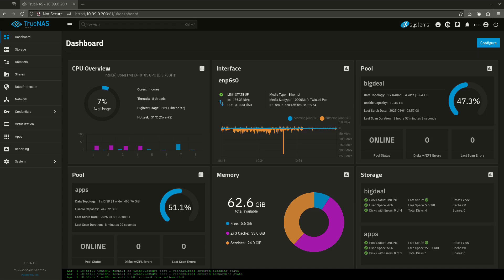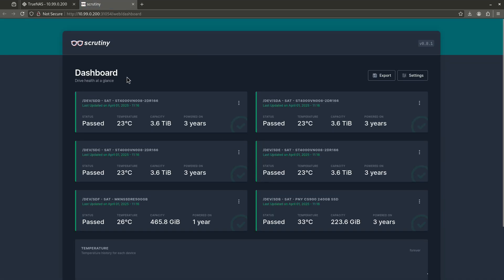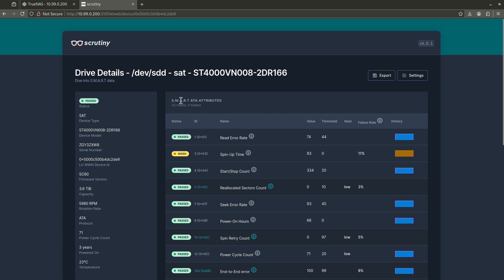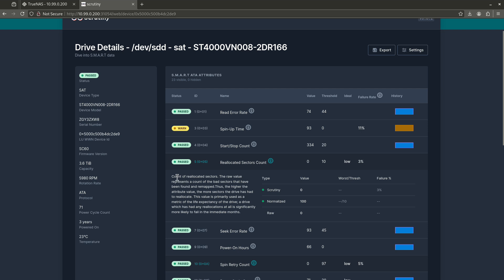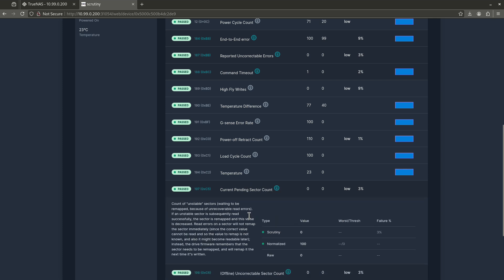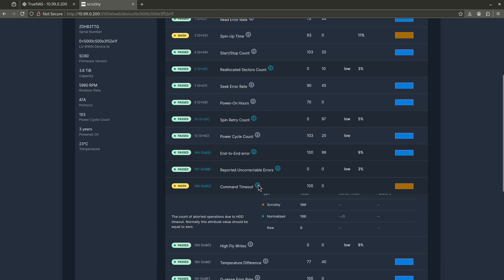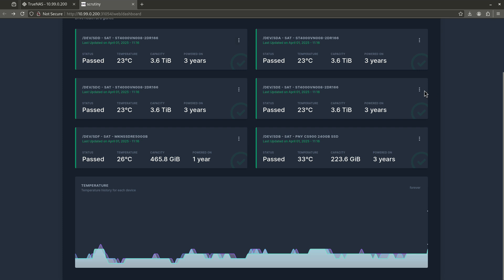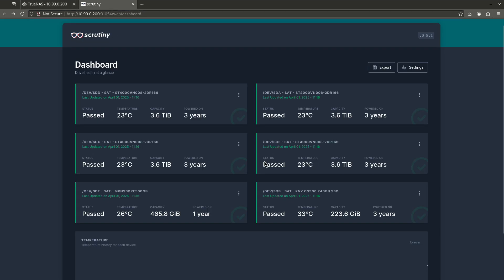Be Smart About SMART Monitoring With Scrutiny on TrueNAS!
Monitor Your Hard Drives for Failure with Scrutiny!

Worried about hard drive failures? Scrutiny is a powerful self-hosted tool that monitors your drives' SMART data, helping you catch issues before they lead to data loss. In this tutorial, I’ll show you how to install and use Scrutiny to keep an eye on your HDDs and SSDs, ensuring your storage stays healthy and reliable.

✅ What You'll Learn:
🔹 Installing Scrutiny in Docker (or on TrueNAS)
🔹 Monitoring drive health with SMART data
🔹 Detecting potential failures before they happen

📌 Timestamps:
0:00 Intro
0:35 Installing Scrutiny
1:17 Scrutiny WebUI
2:08 Examining SMART results per drive
3:23 IDs to watch out for
6:25 Examining other disks
8:31 Viewing SMART results in the shell
9:20 Outro